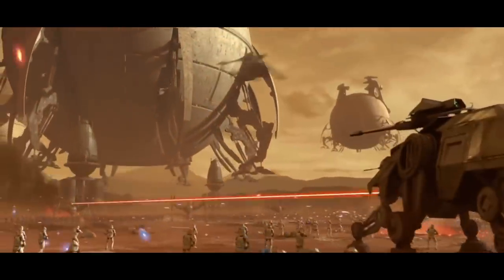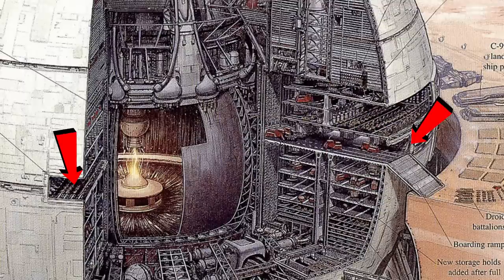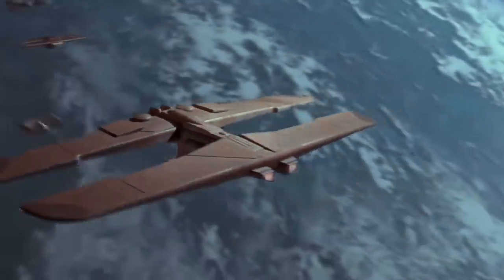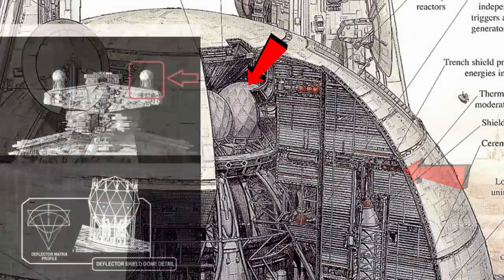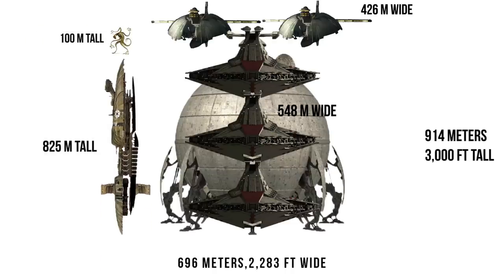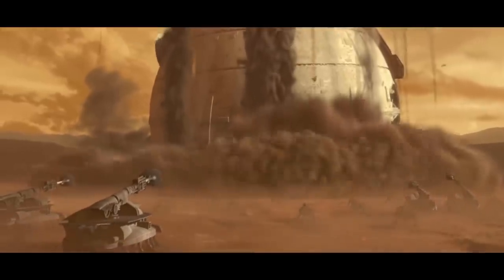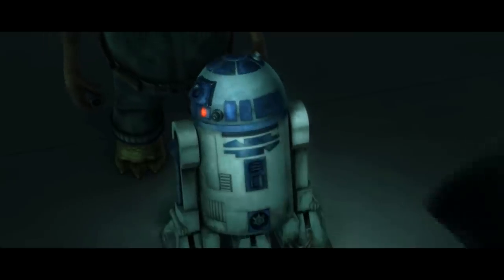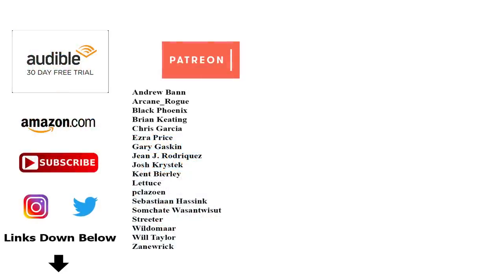Star Wars Ships | What ARE They? | CIS Core Ship BREAKDOWN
What is the Core Ship? The ball ship of Geonosis was actually one of the most important CIS ships during the Clone Wars. See how this Star Wars ship compares to other Republic and Separatist Ships like the Munificent-class Frigate, Venator-class Star Destroyer and Acclamator-class Assault Ship. Learn how it was used in the Lucrehulk battlehship before the Battle Of Naboo, and how Republic Commando stopped many CIS Core Ships from leaving Geonosis.

    CANON

       LEGENDS

Darth Plagueis: Star Wars Legends

Star Wars - Darth Bane Trilogy

True Colors (Star Wars: Republic Commando, Book 3)

😀 SOCIAL MEDIA 😀